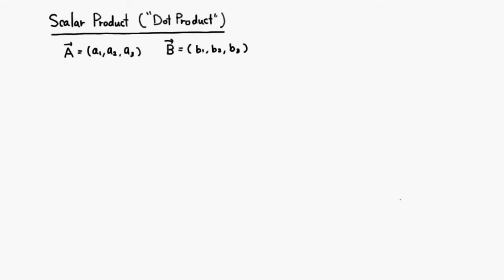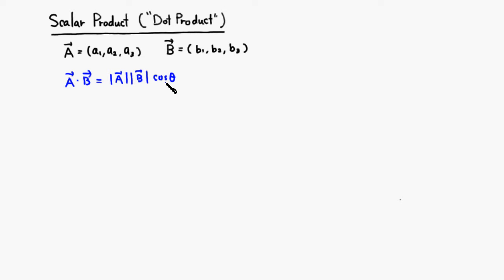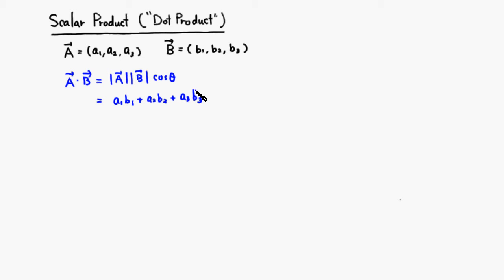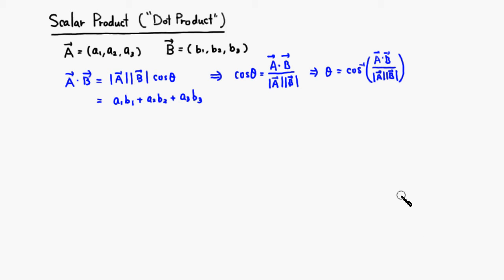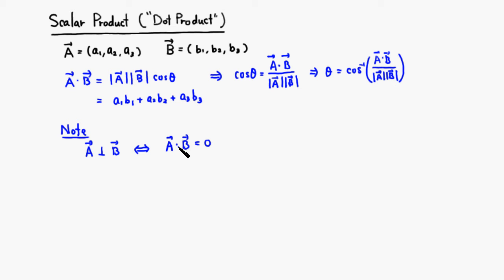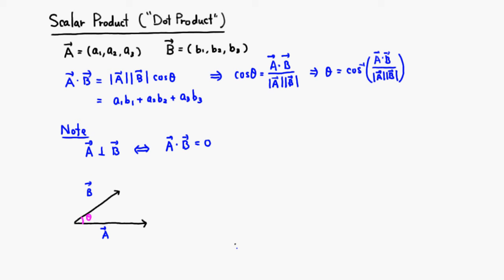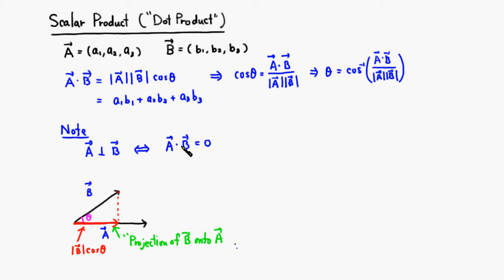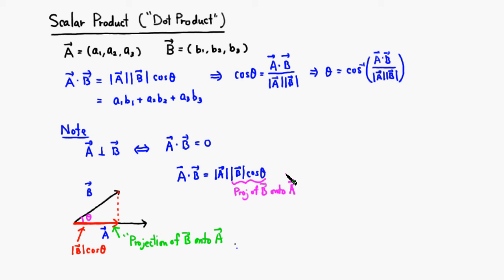MTH 540 Scalar Products